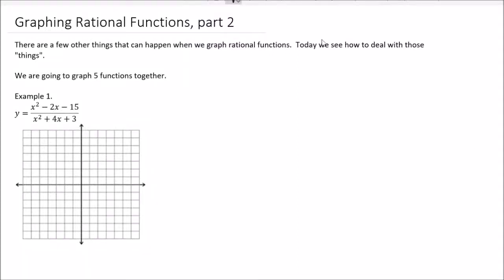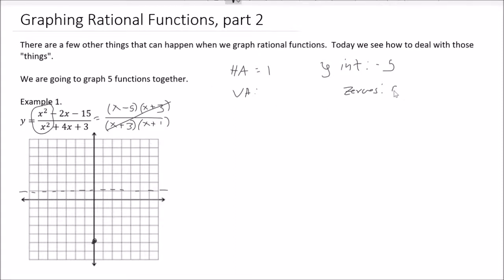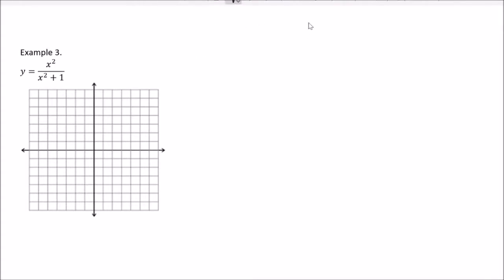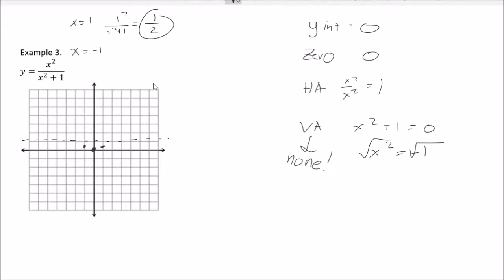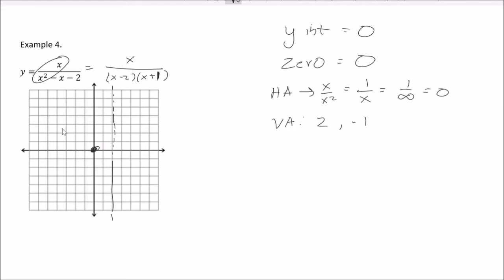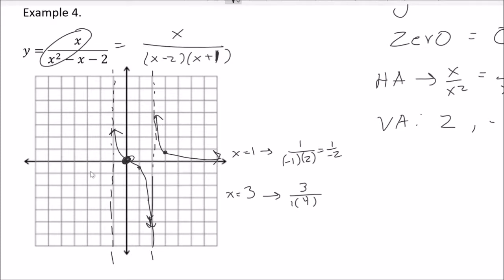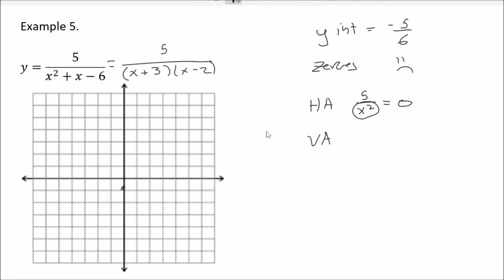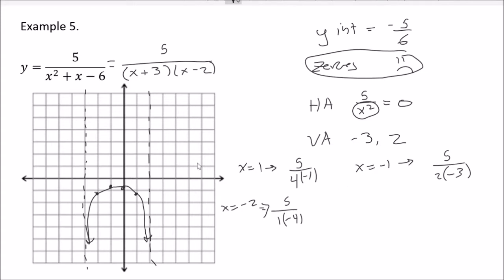Ib Maths, Unit 3, Lesson 7b, more examples of graphing rational functions